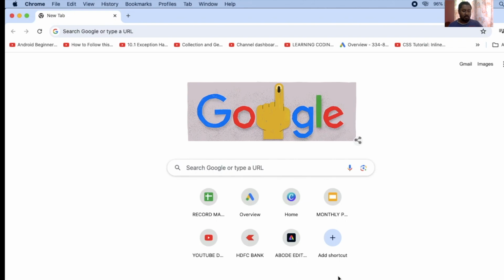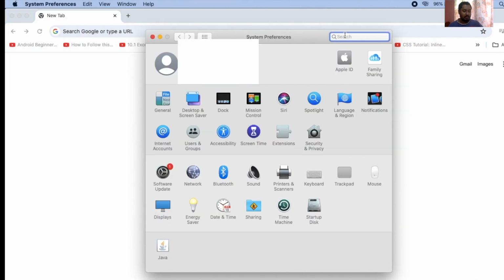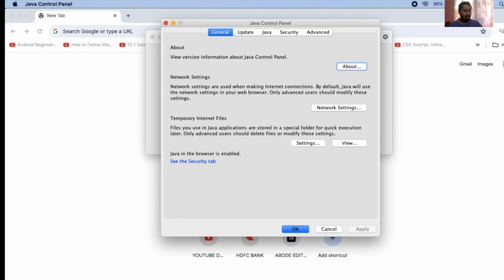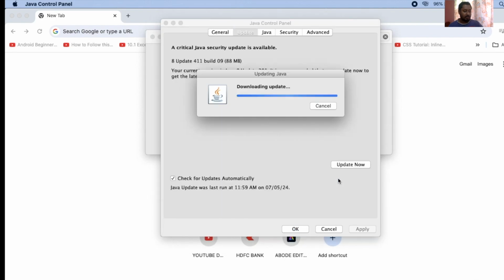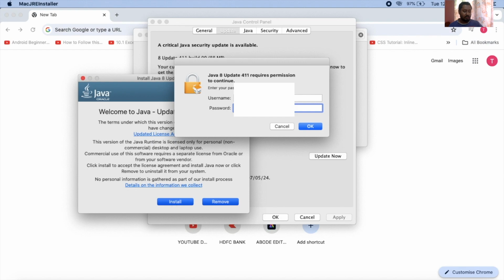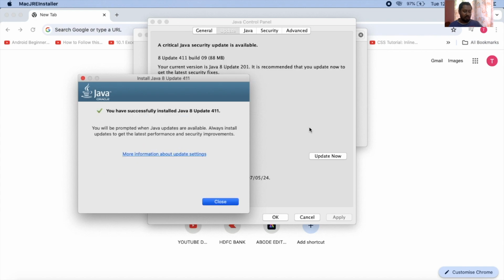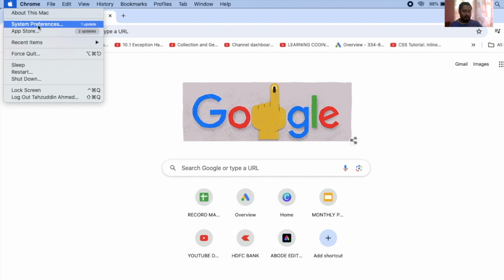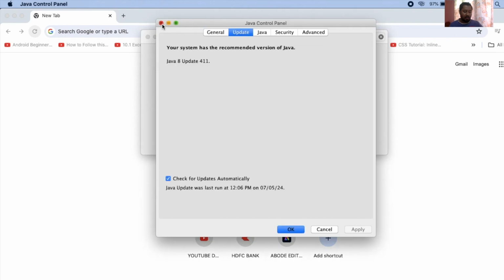Update Java Version in MAC BOOK || How to update java version in MAC || How to check Java Version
how to switch between java versions on mac ,
Java JDK update in MAC ,
how to change java version on mac m1 m2
JAVA tutorial,
how to set java home path in file permanently,
how to set JAVA_HOME path on mac m1 m2